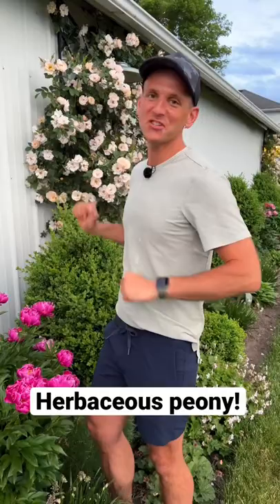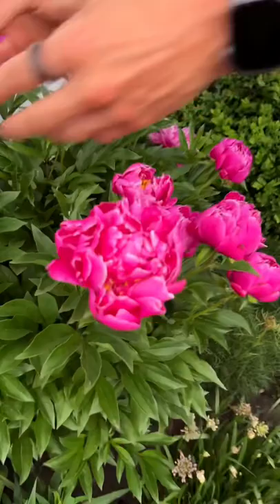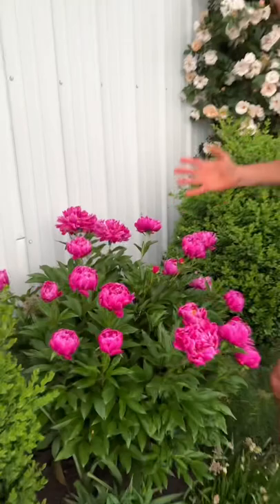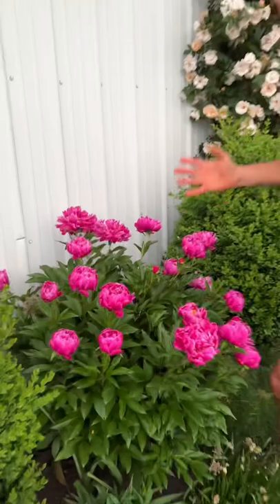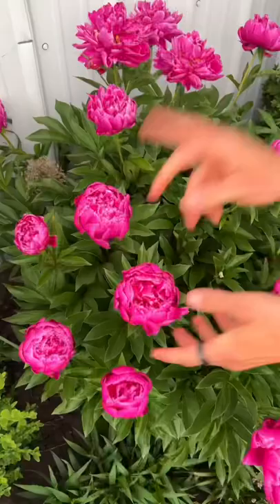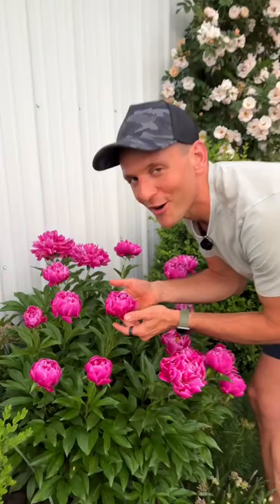Why I love herbaceous peonies